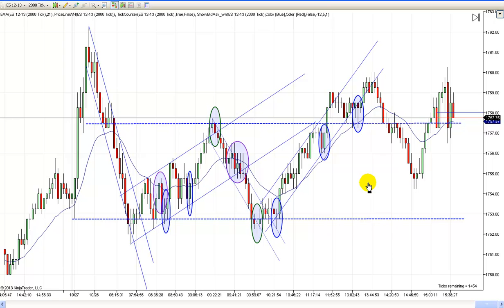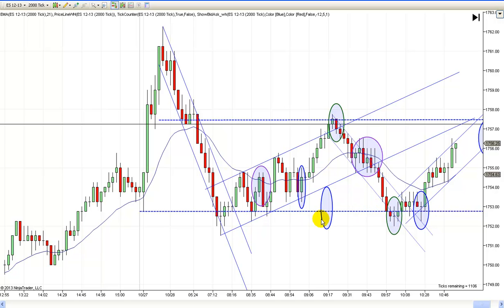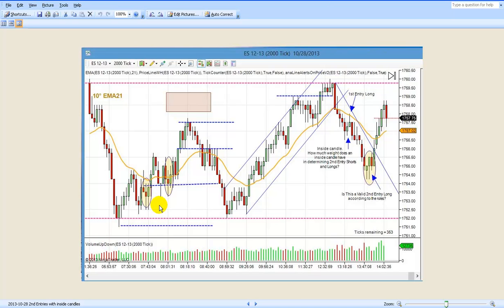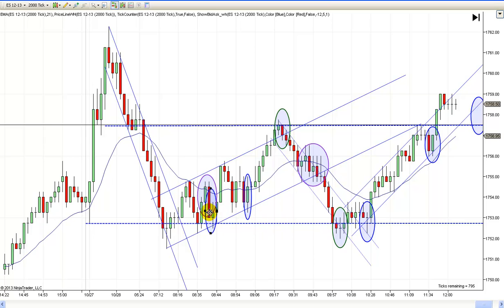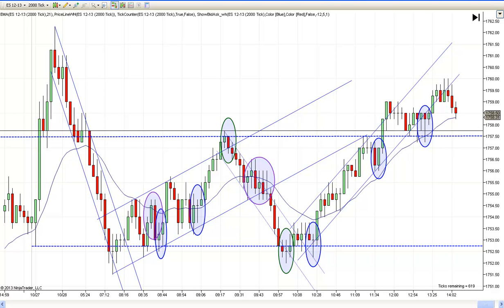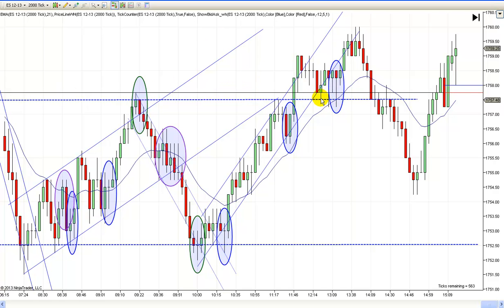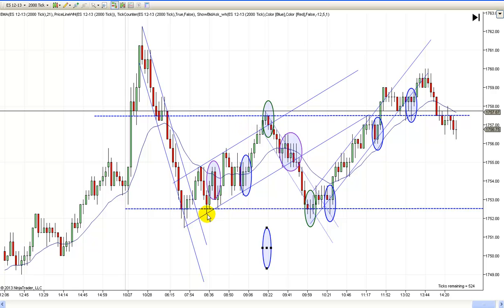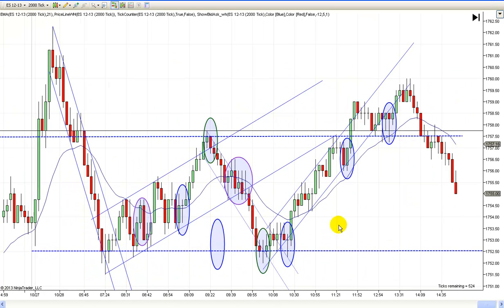Mack's Price Action Chart Lesson for 10-28-13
Futures, stocks and forex trading contains substantial risk and is not for every investor. An investor could potentially lose all or more than their initial investment. Risk capital is money that can be lost without jeopardizing ones’ financial security or life style. Only risk capital should be used for trading and only those with sufficient risk capital should consider trading. Past performance is not necessarily indicative of future results. Our full risk disclosure can be found